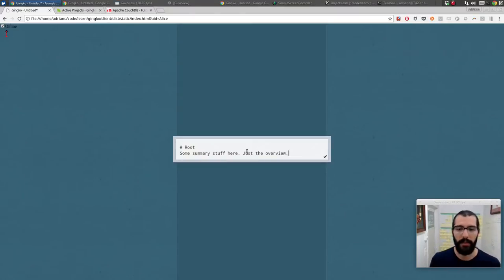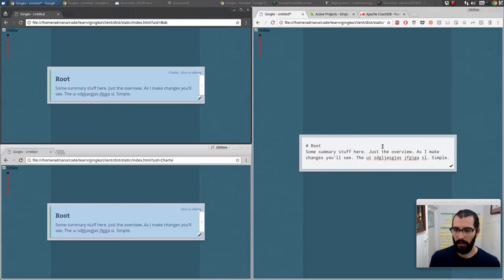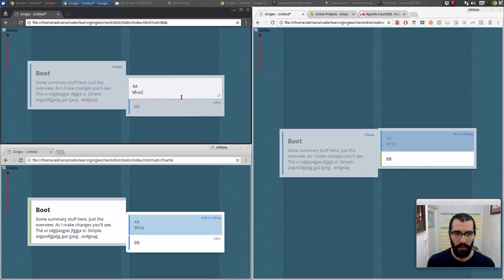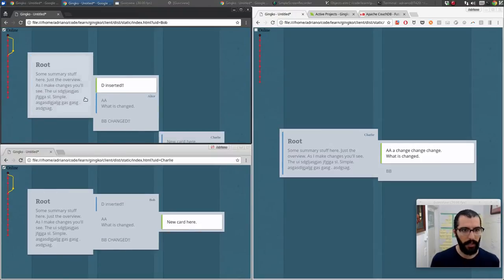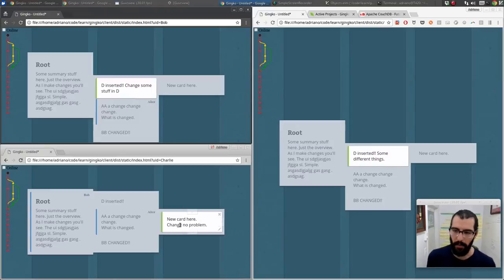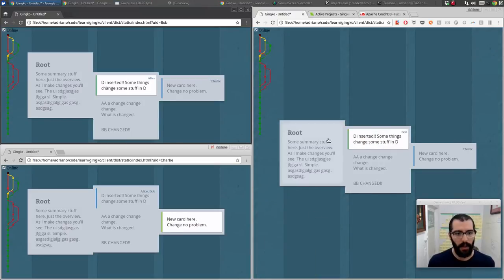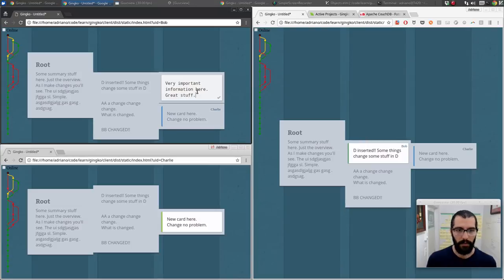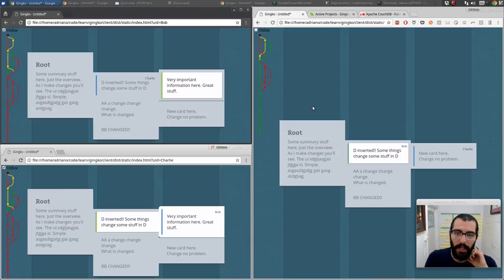Gingko 2 - Update: May 30, 2017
Video update on Gingko's new "git-like" features: Version history, offline first, collaboration, and change merging.